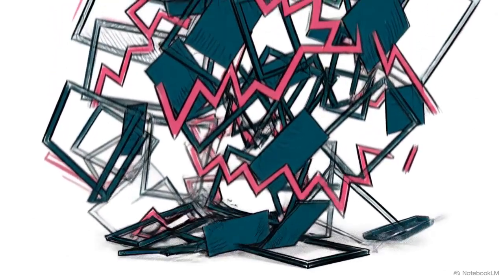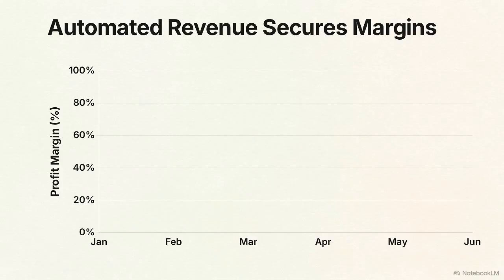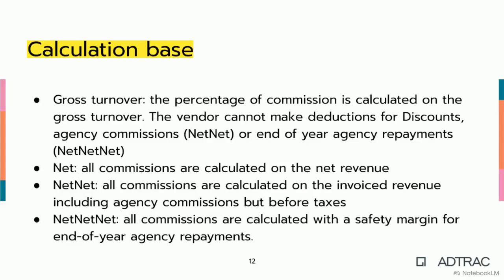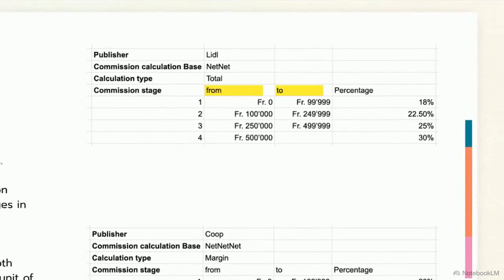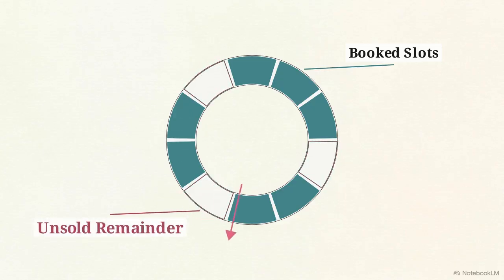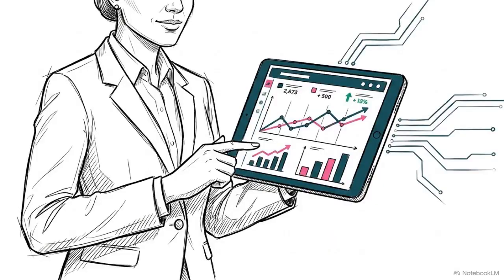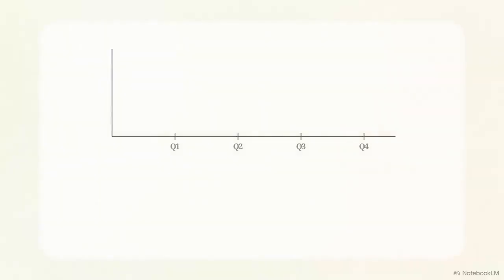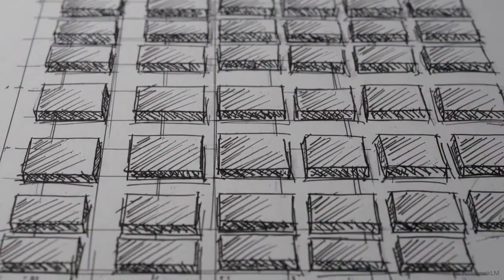Automated Contract Yield Management Walkthrough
Here is an SEO-optimized YouTube video description tailored to your video walkthrough, formatted for high click-through rates and clear viewer engagement.

YouTube Video Description Copy
Tired of managing complex publisher contracts, yield calculations, and schedule adjustments in endless spreadsheets? 📊❌

In this practical 2-minute walkthrough, see how digital publishers and media houses use Adtrac’s modular platform to automate contract lifecycle management, streamline ad operations, and optimize revenue distribution.

Learn how to eliminate administrative bottlenecks, enforce smart booking rules, and maximize inventory yield across your entire screen network without expanding your back-office team.

⏱️ TIMESTAMPS / CHAPTERS

0:00 – The Manual Administration Trap in Digital Publishing

0:30 – Module 1: Automated Booking, Contract Rules & Yield Fill

1:15 – Module 2: Workflow Visibility, Compliance & Multi-CMS Sync

1:50 – Module 3: Live Reporting & Automated Revenue Splits

2:20 – Scale Operations & Supercharge Your Revenue

💡 WHAT YOU’LL LEARN IN THIS VIDEO:

Rule-Based Contract Automation: How to set floor prices, avoid unnecessary discounts, and run real-time availability checks instantly.

Maximizing Remainder Inventory: Filling empty slots dynamically through budget bookings and programmatic auction rules.

CMS-Agnostic Operation: Running automated compliance checks and live campaign steering across multiple CMS stacks without disturbing scheduled content.

Seamless Finance Integration: Converting real-time playout data into accurate, automated revenue splits and custom accounting exports.

🔗 RESOURCES & LINKS